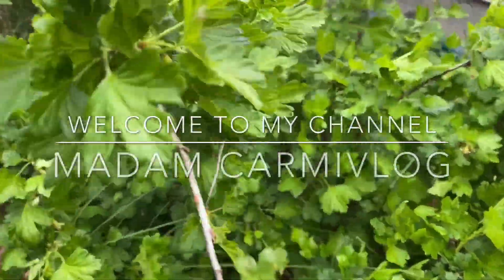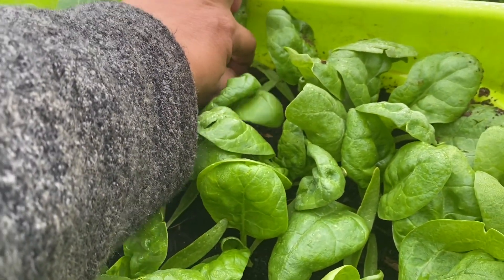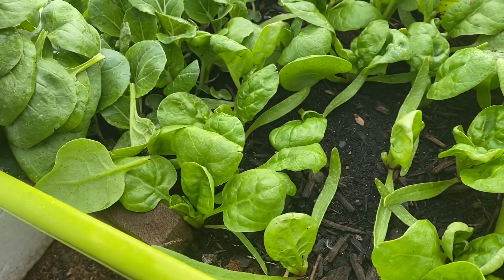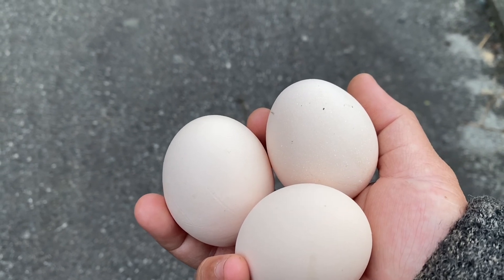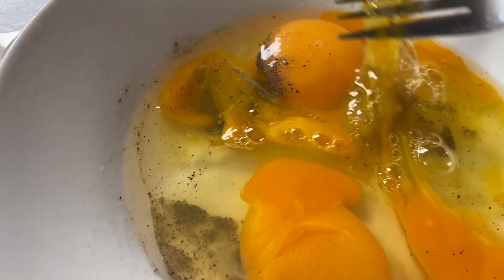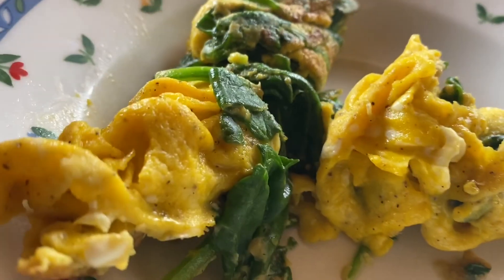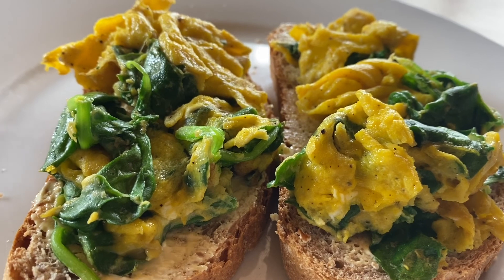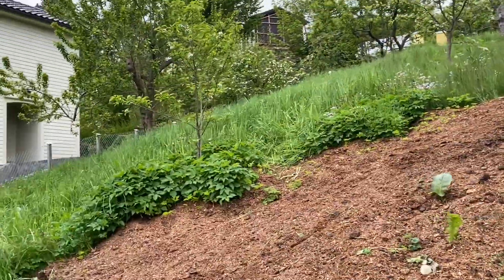Making Breakfast Fresh Spinach and Eggs from our garden and Chickens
Hello, guys heres my another vlog, showing to you how i prepare my breakfast from my garden and chicken eggs. Hope you encourage to grow your own food and have own eggs as well.